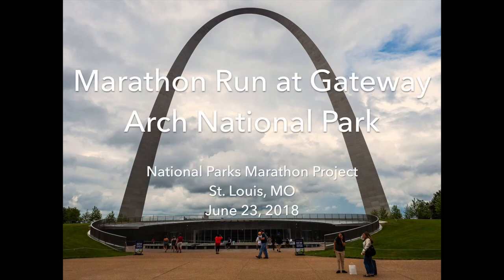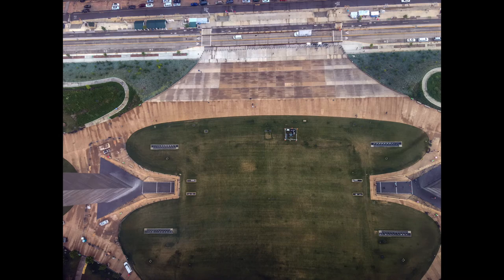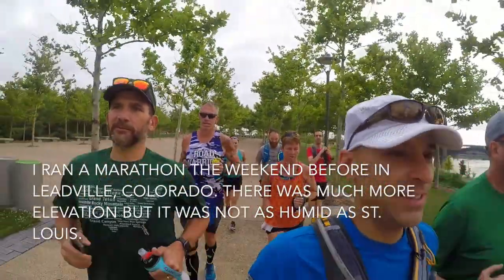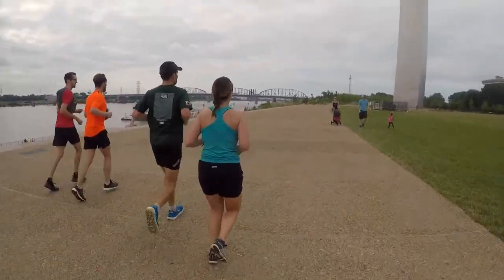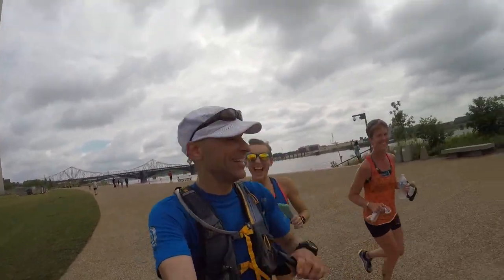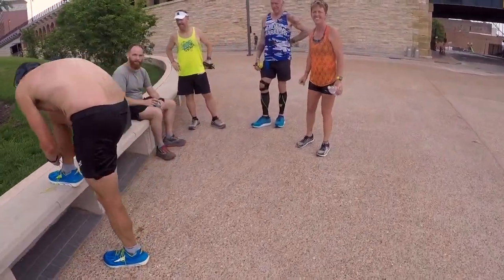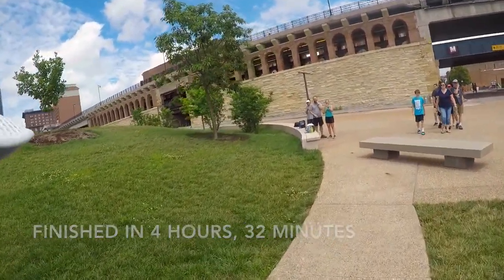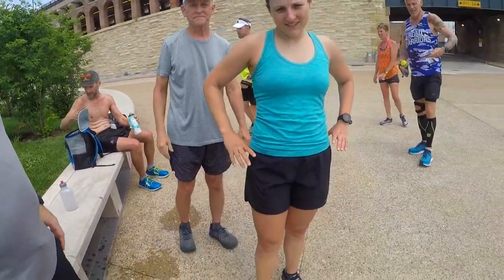Gateway Arch National Park Marathon Run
Marathon number 52 at newly created Gateway Arch National Park in St. Louis, MO on June 23, 2018